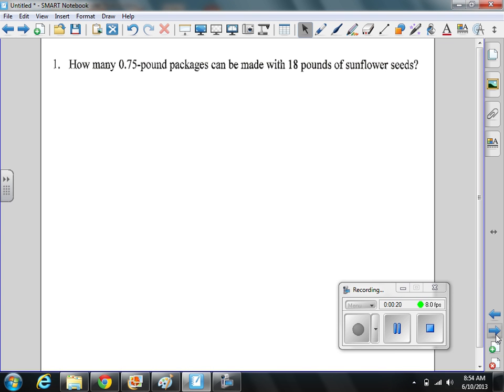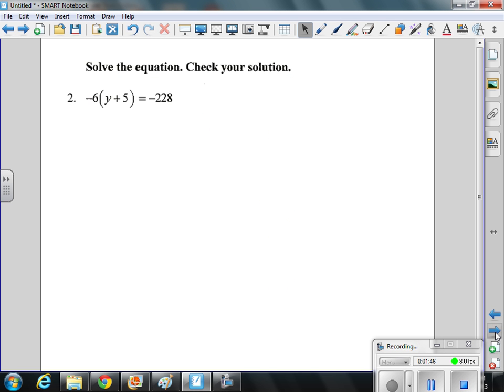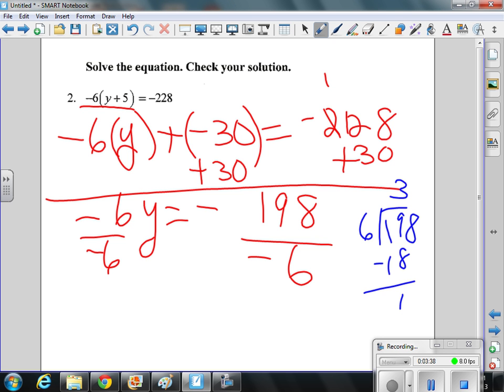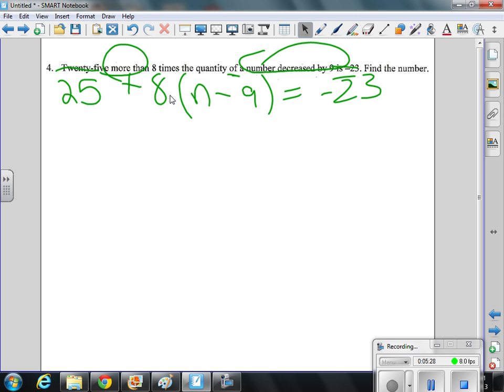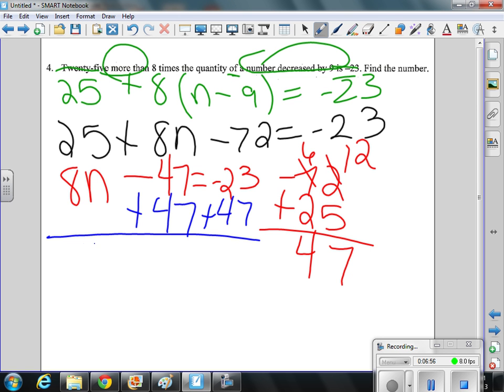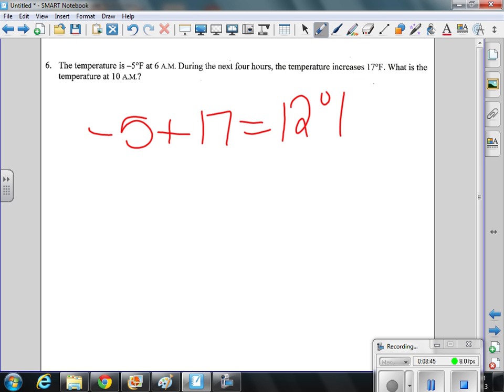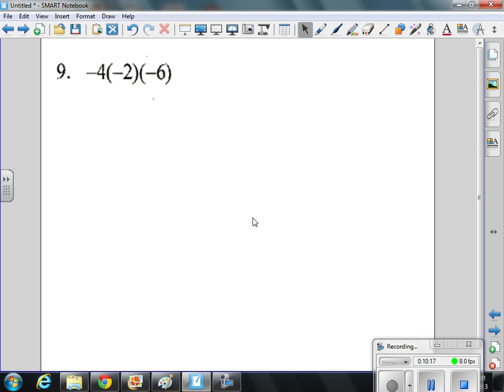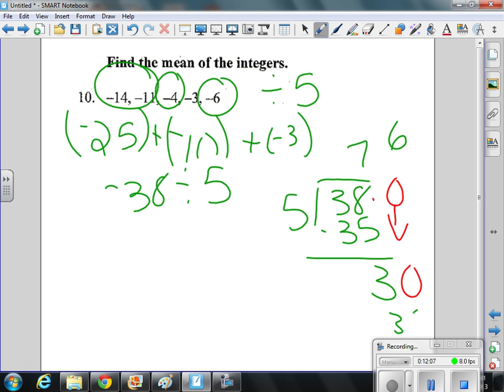Final Exam Review Solutions # 1 10